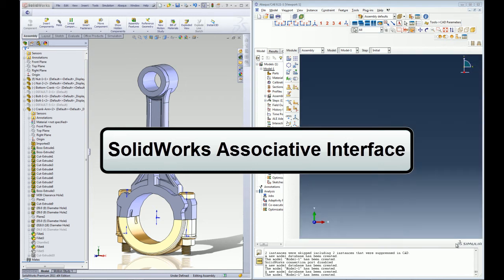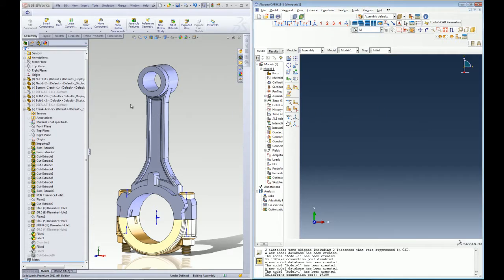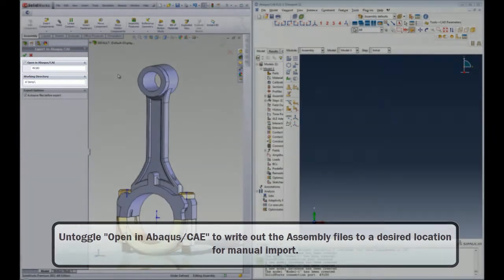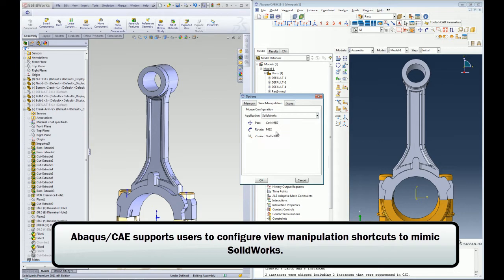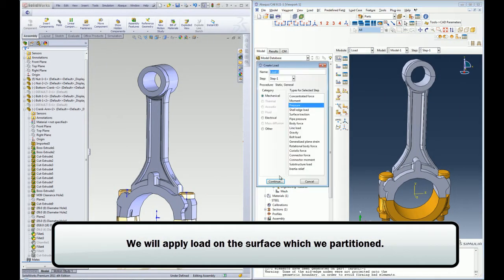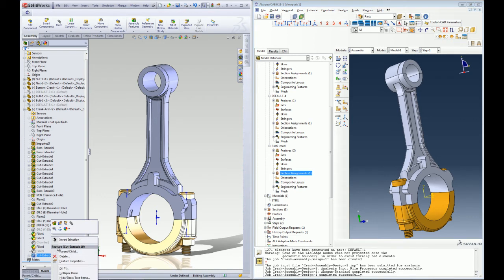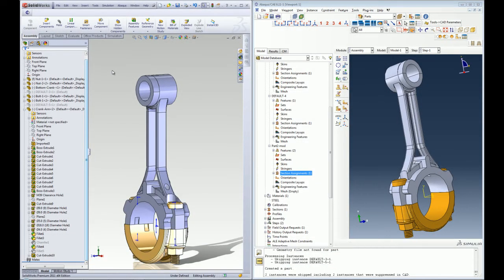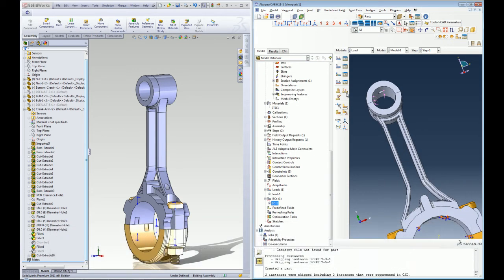SIMULIA Abaqus SolidWorks Associative Interface - Demo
By using the SolidWorks Associative Interface, quality issues with international file standards are avoided, changes to the design can be applied more easily. The associative interface strenghtens the cooperation between SolidWorks and SIMULIA Abaqus.